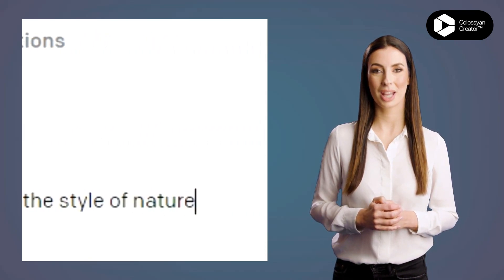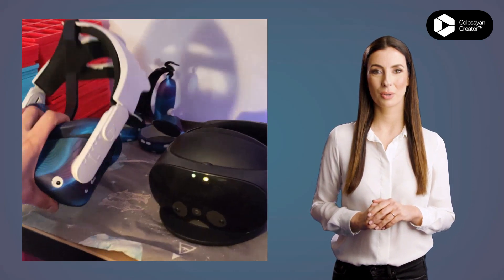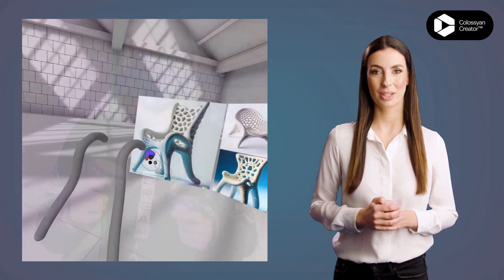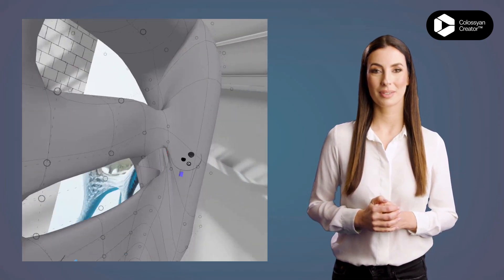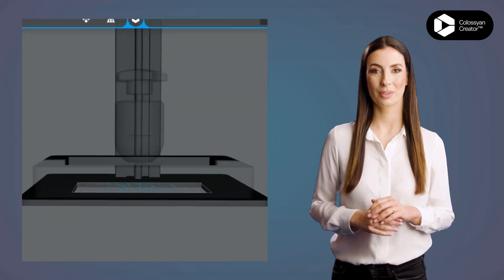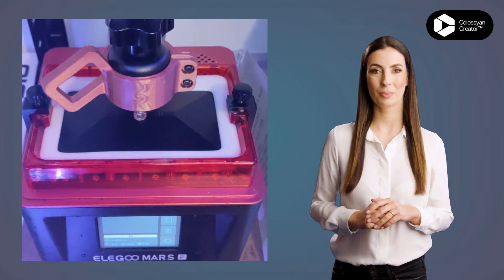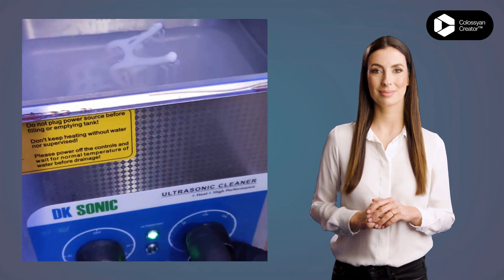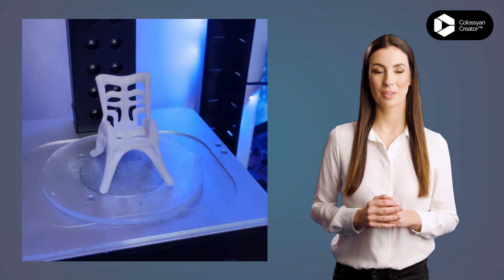I 3D Printed this AI Designed Chair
Using a combination of AI generated images, virtual reality 3d modelling and resin 3D printing to produce a unique chair design.